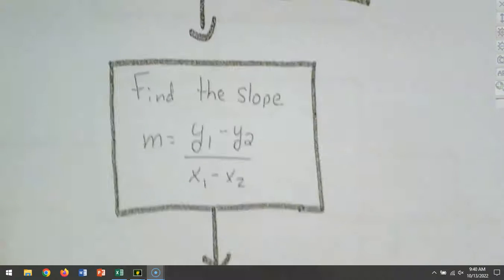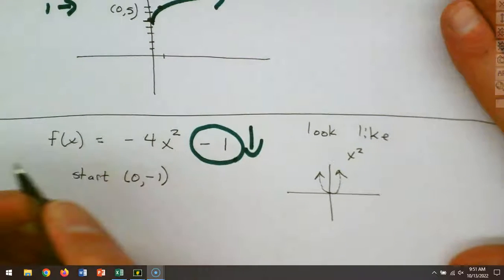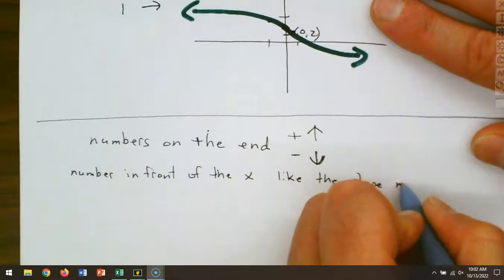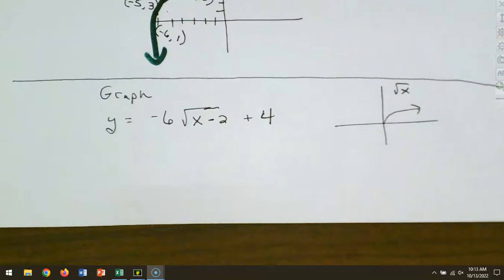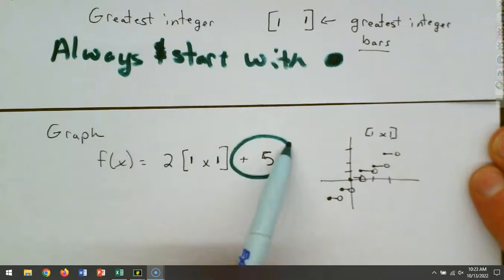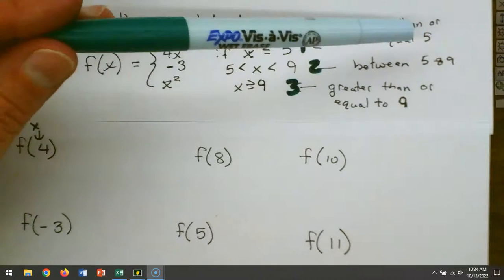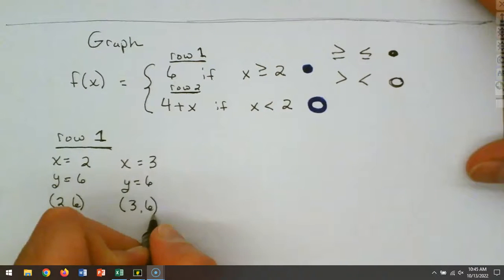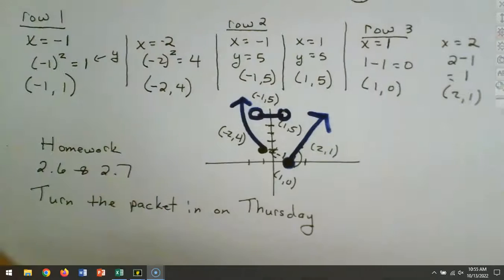Lecture Oct 13th 930 1055